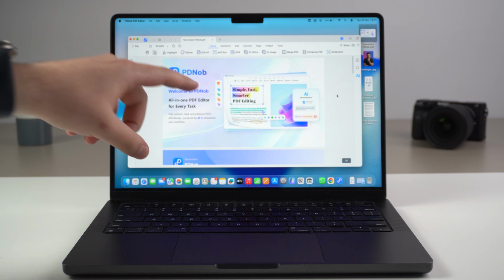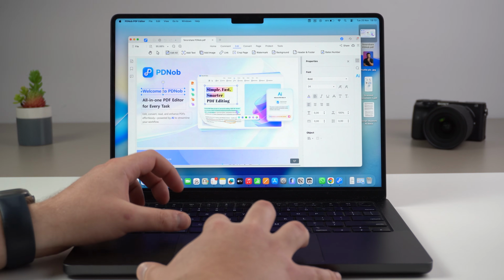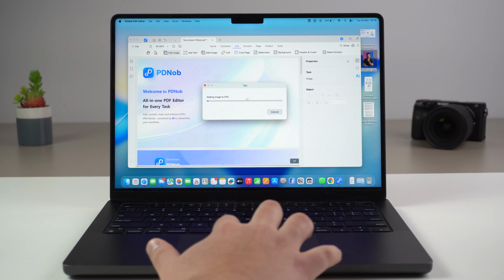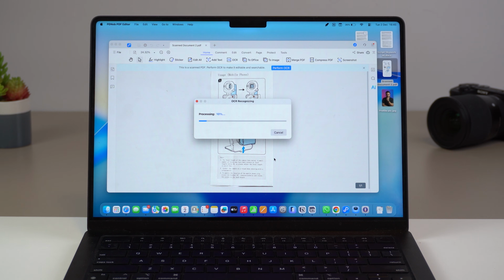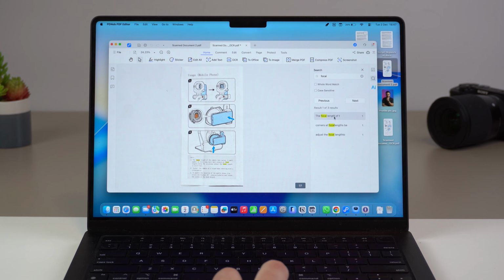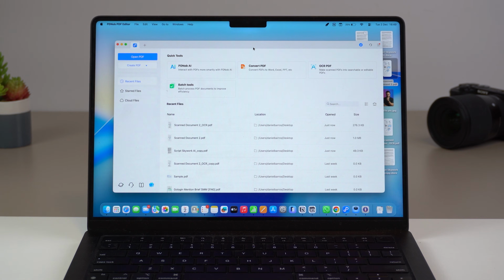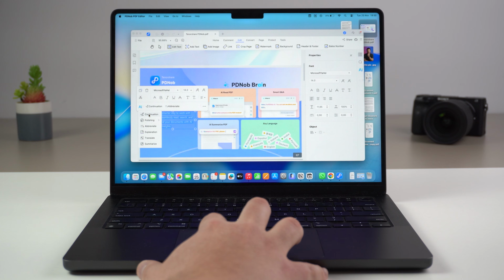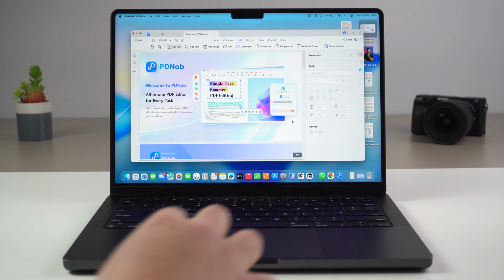BEST Affordable PDF Editor for PC Laptop | Adobe Acrobat Alternative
Most PDF tools feel either too limited for real document work or too bloated to run smoothly on a regular laptop. While testing different options for an affordable PDF editor for PC, I wanted something fast, lightweight, and reliable. That’s how I ended up trying Tenorshare PDNob.

I ran it through the same everyday tasks I use to judge:
- Editing text, image, and background in existing files
- Running OCR on scanned pages
- Convert pdf to word form
- AI features
……etc

For editing, organizing, and handling scanned files, this felt like a balanced choice—a simple and budget-friendly Acrobat alternative for PC that focuses on getting the essential tasks right.

00:00 – intro
00:46 – Introducing Tenorshare PDNob (Windows & Mac)
01:49 – Editing text and images in any PDF
02:06 – How text recognition and font matching works
02:54 – Editing and moving images inside PDFs
03:46 – Deleting and adding new images
04:31 – Working with scanned PDFs
04:57 – OCR explained: turning scans into editable text
05:40 – Editing text and images in scanned documents
06:41 – Saving and exporting OCR-ed PDFs
07:04 – OCR for searchable text inside scans
07:45 – Converting PDFs to Word, Excel, PowerPoint
08:58 – Merging multiple PDFs into one
10:24 – Built-in AI tools for text editing
10:54 – AI rewriting, tone change, summarizing and translation
12:10 – No watermarks and final thoughts